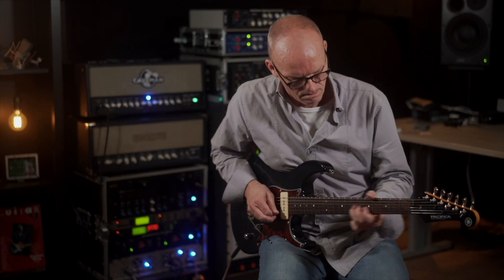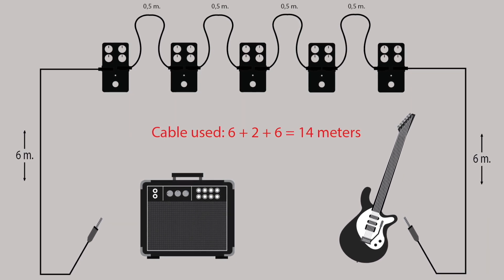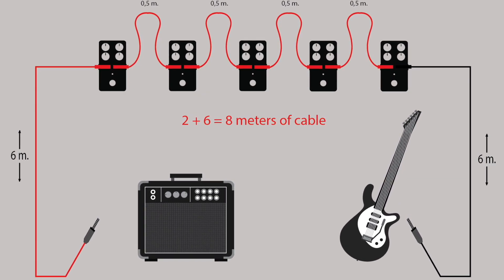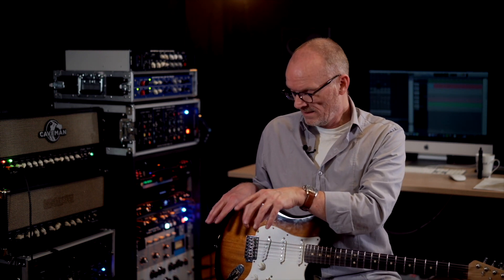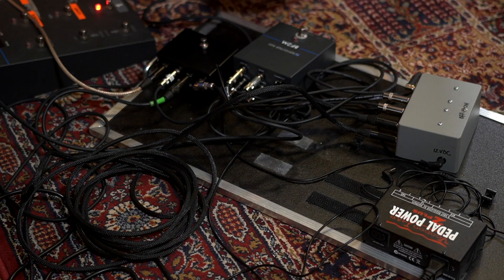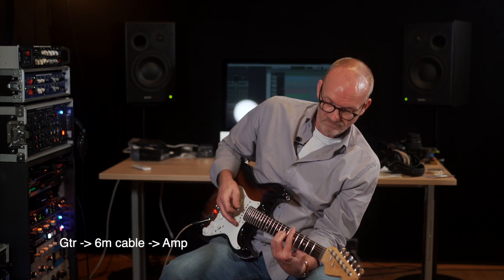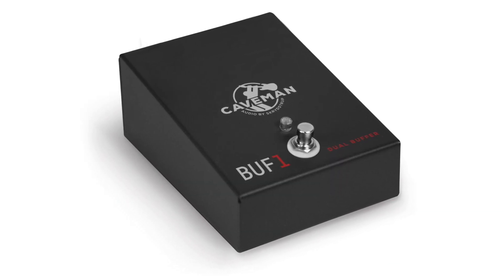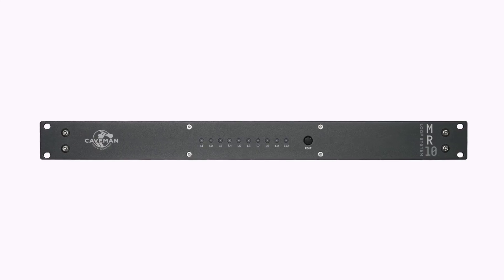True Bypass - Cool or Chaos?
True Bypass has been hyped the past many years as a really cool thing. In my world it's probably the worst thing you can do to your sound, because you'll have total impedance chaos on your pedalboard.

In this video I will explain why.

If you have questions or comments to the video, please write a comment in the comment field.